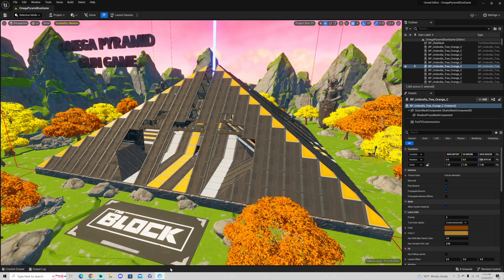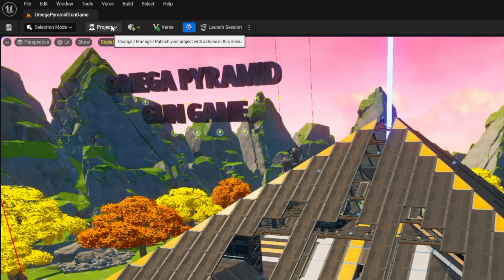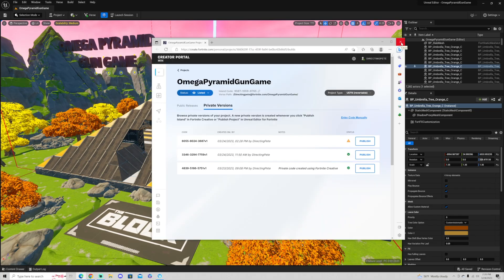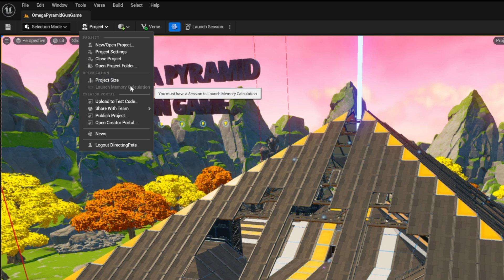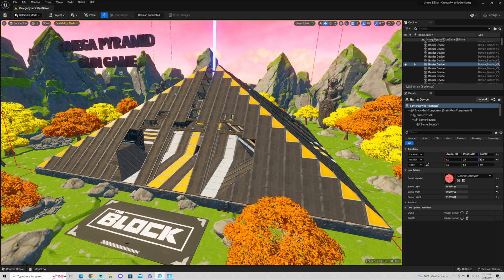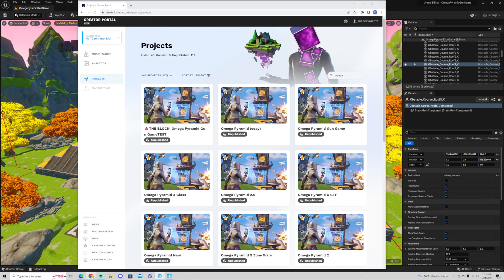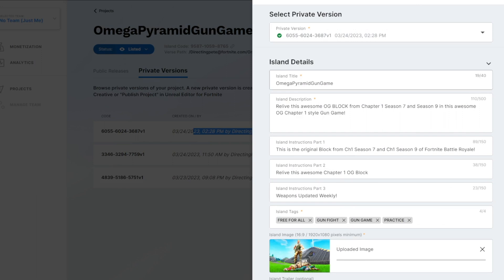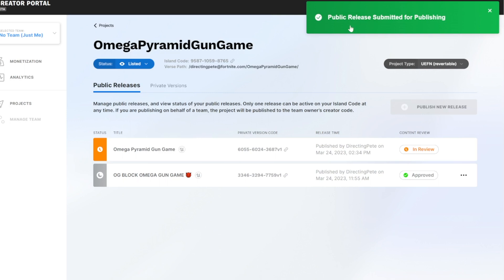How to Publish UEFN Maps | Fortnite Tutorial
Use Creator Code "DirectingPete" in Item Shop

How to Publish UEFN Maps | Fortnite Chapters Tutorial

0:28 - Upload to Test Code
0:57 - Running a memory calculation
2:24 - Publishing your Map on create.fortnite.com

- DirectingPete